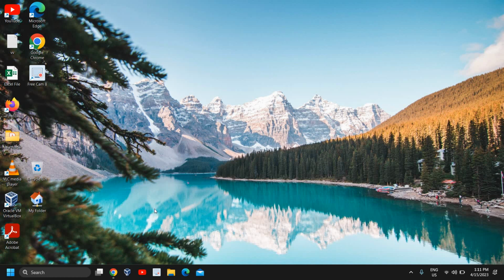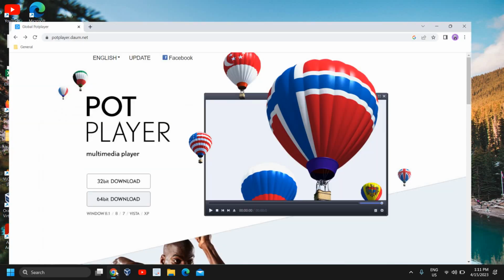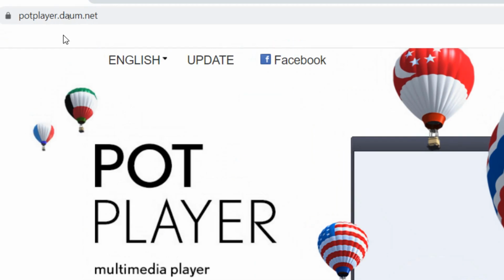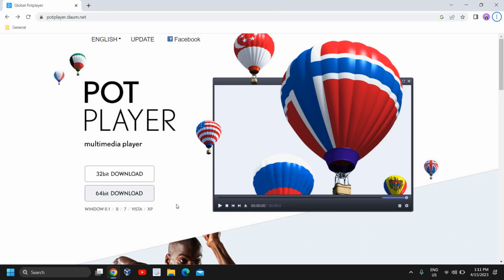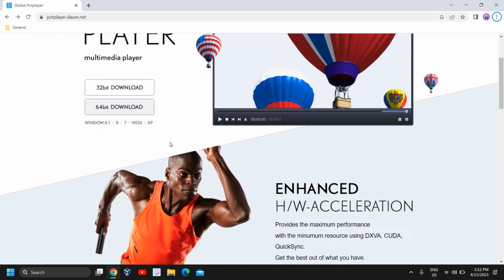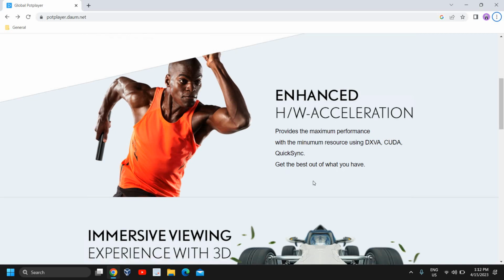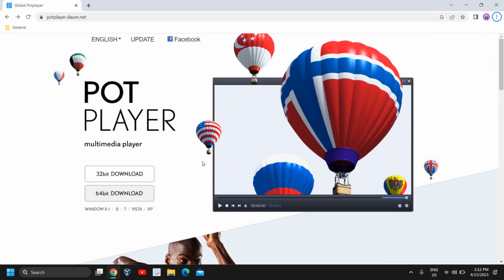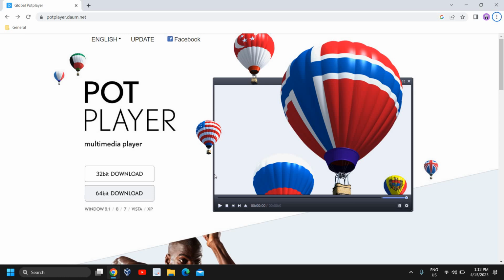Best VLC Media Player Alternative for Windows | Best Free video player for windows PC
Looking for the best VLC Media Player alternatives for Windows? Look no further! In this video, we'll explore the top media players that offer a fantastic user experience, advanced features, and seamless playback for all your favorite videos and audio files. Whether you're a casual viewer or a media enthusiast, these VLC alternatives will elevate your media consumption experience on Windows.

We'll cover:
1. A brief introduction to VLC Media Player and its features
2. The top VLC alternatives for Windows, including their unique features and benefits
3. A side-by-side comparison of each alternative, highlighting their pros and cons
4. Tips on choosing the right media player for your needs and preferences

By the end of this video, you'll have a clear understanding of the best VLC Media Player alternatives for Windows and be ready to make an informed decision on which one to use. So, sit back, relax, and let's dive into the world of media players!